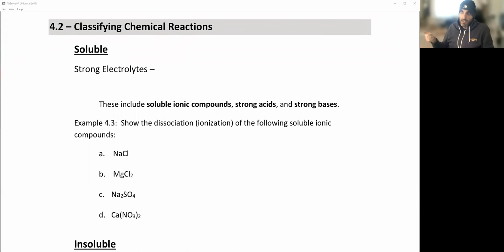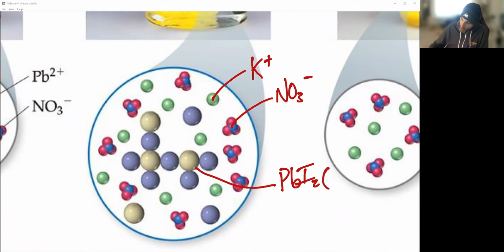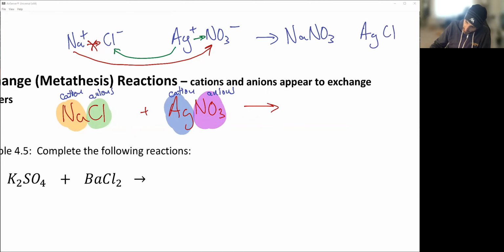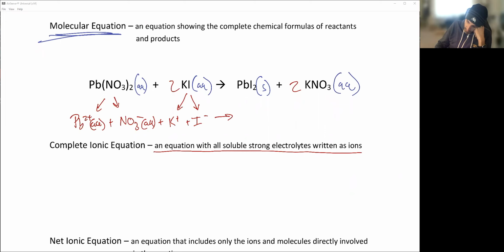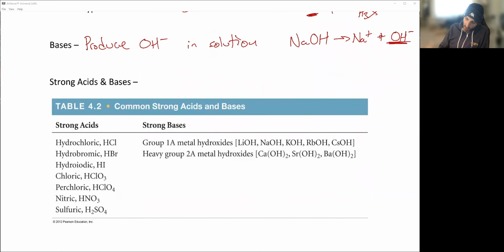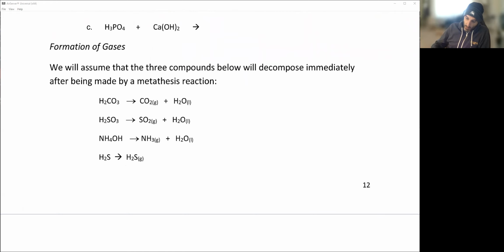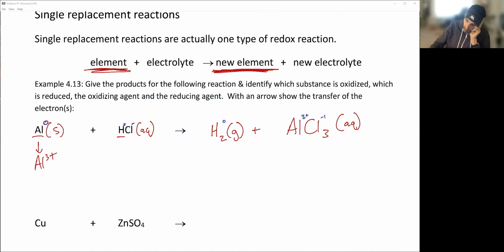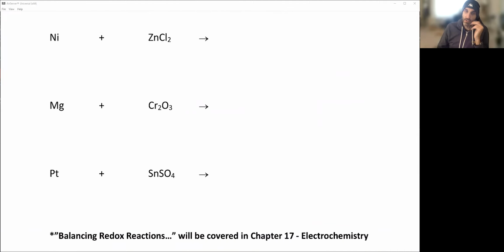4.2 - Classifying Chemical Reactions